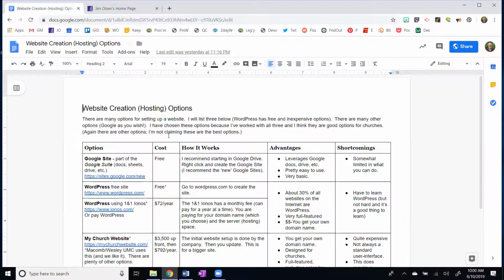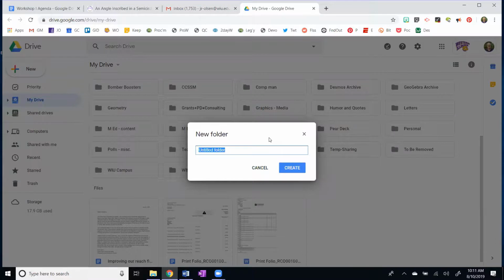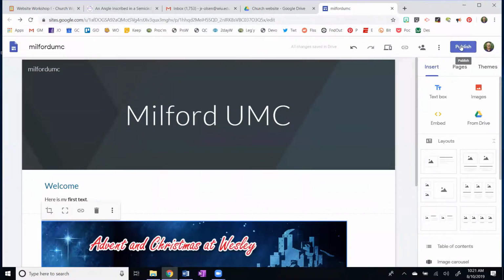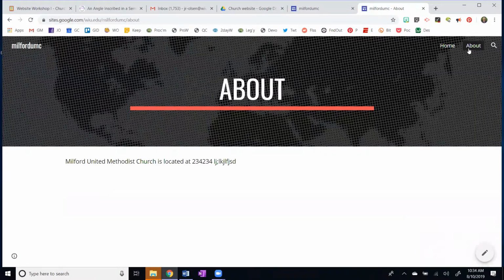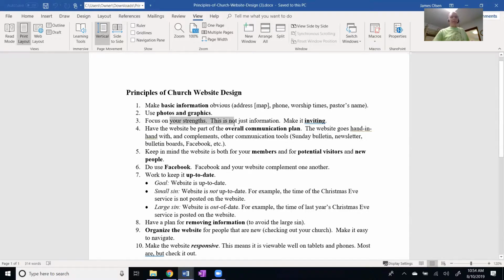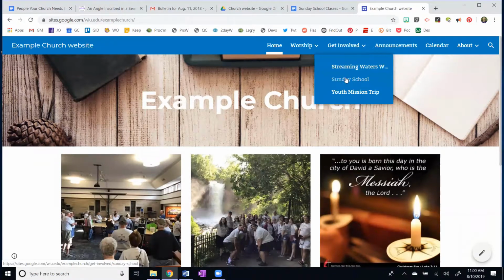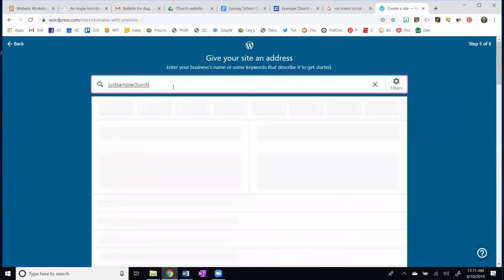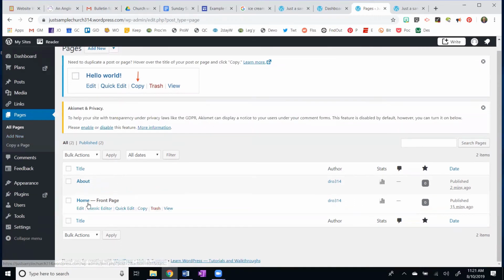Website Workshop 1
This is a recording of the workshop I gave at Stronghurst United Methodist Church in Stronghurst, IL, on August 10, 2019.

I will show how to set up a website and give participants an opportunity to try it for themselves.  I show Google Sites and WordPress.